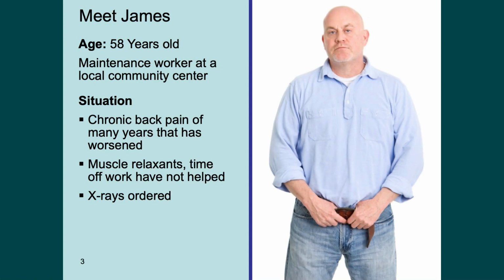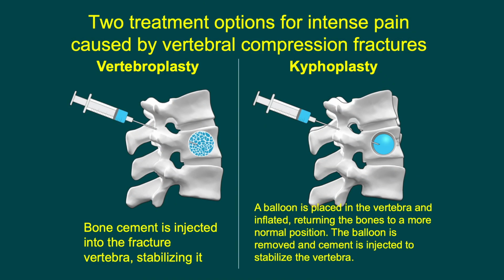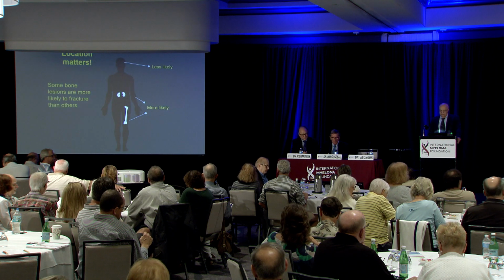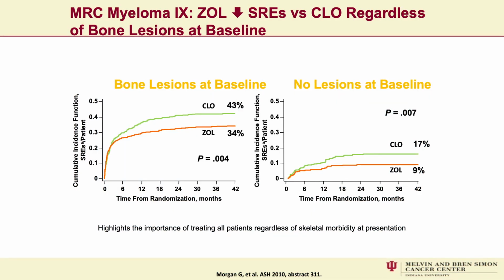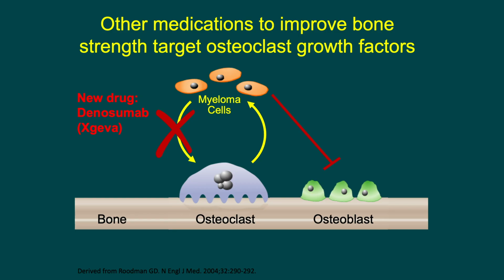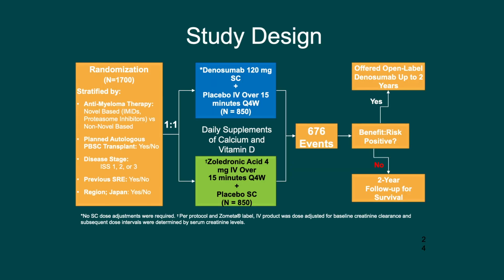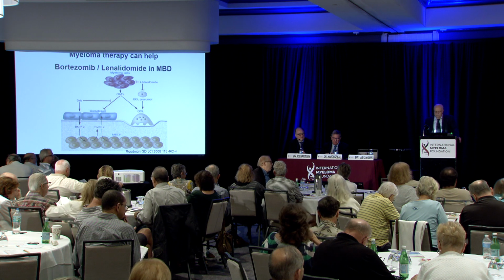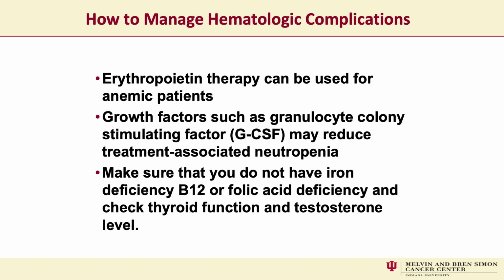Supportive Care for Multiple Myeloma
Supportive Care
Dr. Rafat Abonour

IMF Patient & Family Seminar 2019
Boca Raton, FL | March  16-17

Category
Nonprofits & Activism
License